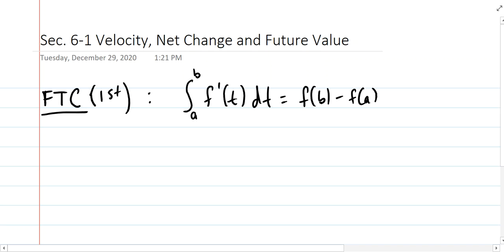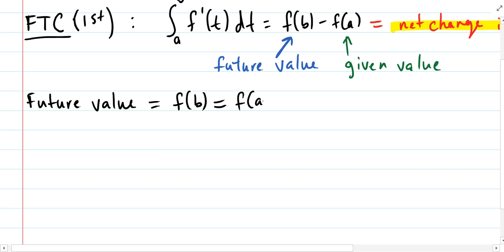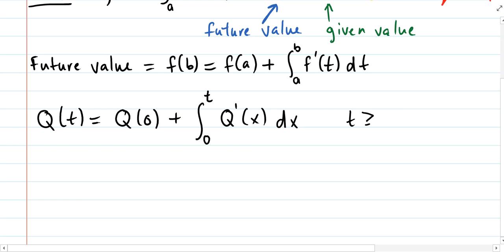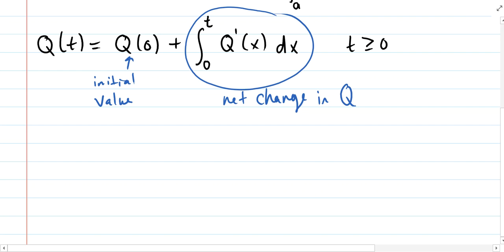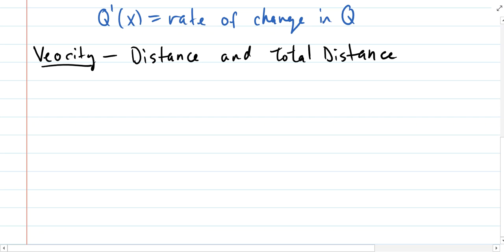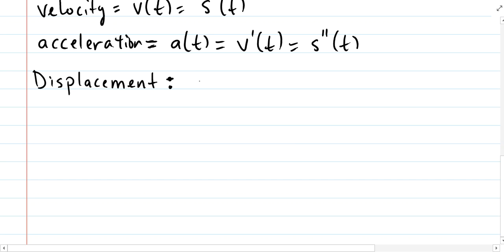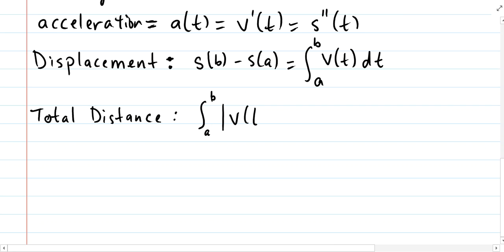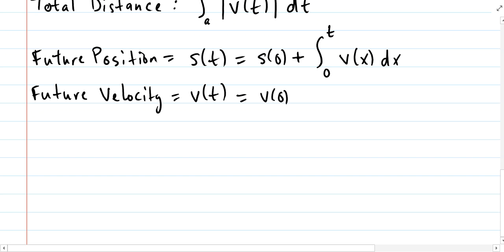Sec 6-1 Intro Video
introduciton to future value and net change with integration